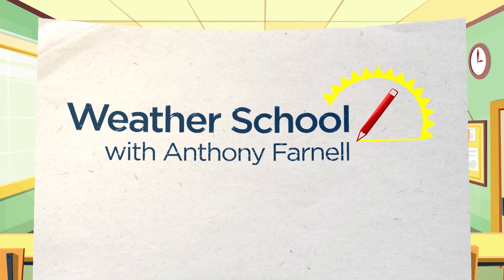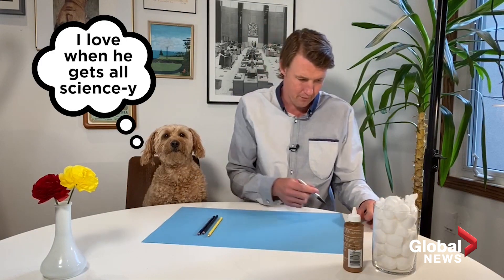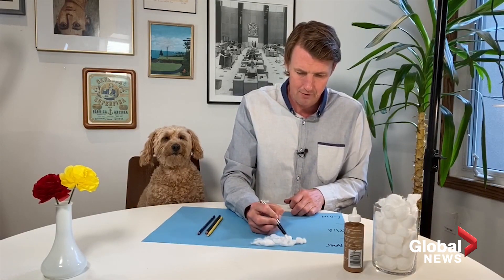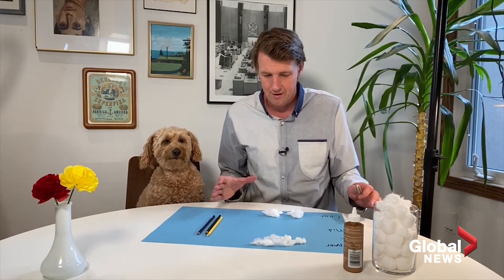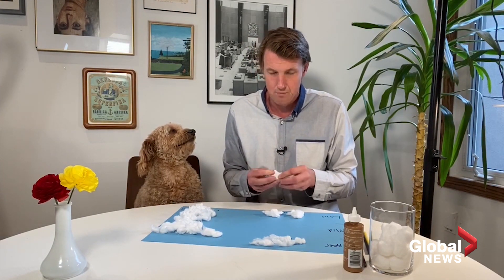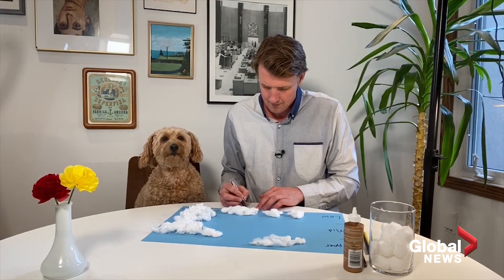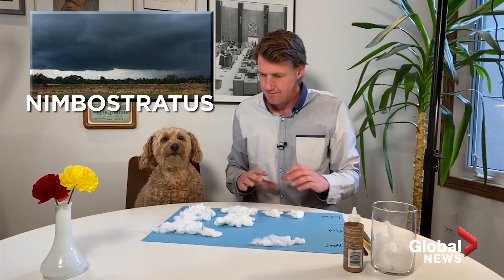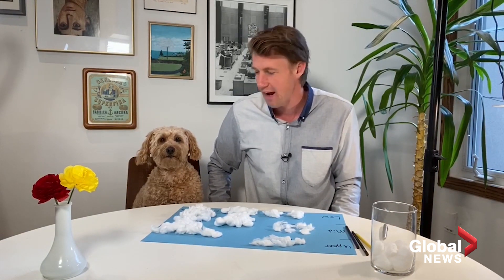Anthony Farnell’s Weather School: Cloud Chart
Meteorologist Anthony Farnell and his sidekick Storm show how to create your very own cotton cloud chart while teaching about different layers of the atmosphere.

On any given day you can look outside and see low levels clouds like cumulus and stratus, mid-levels clouds like altocumulus and nimbostratus or upper-level clouds like cirrus which are made up entirely of ice crystals.

Those massive thunderstorm clouds that develop on summer afternoons are called cumulonimbus and extend through all three layers of the atmosphere. It’s hard to imagine but there are actually over 100 different cloud types including several that have only recently been recognized. I bet you’ve never heard of asperitas, cavum, cauda, fluctus, and murus clouds?

For this arts and crafts project, all you need is:

1. A darker colour poster board
2. Some cotton balls
3. Glue
4. A marker
5. Your imagination!